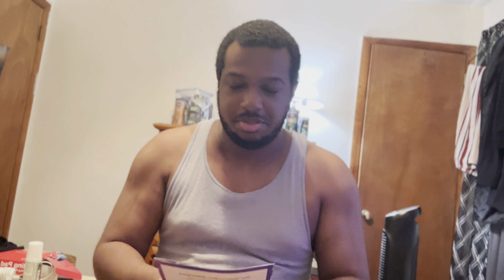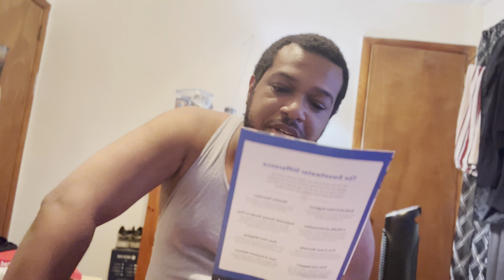I got new sticks! Thank you @sweetwater and shout out to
My new unboxing video!! Enjoy!!